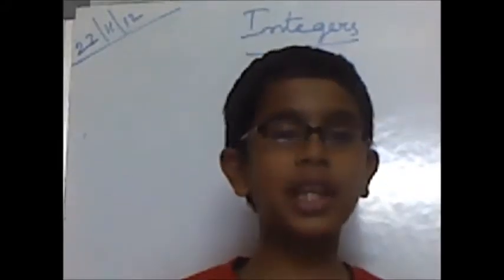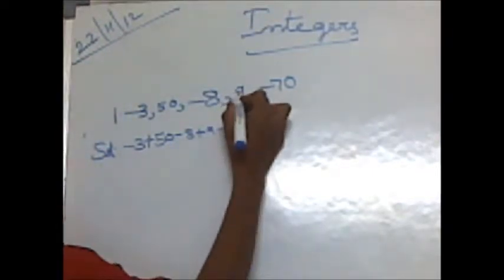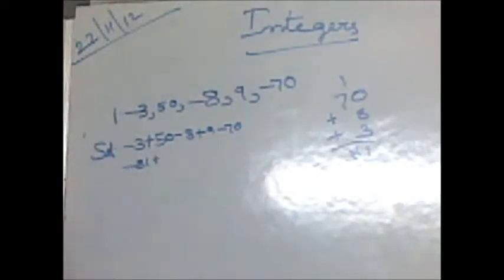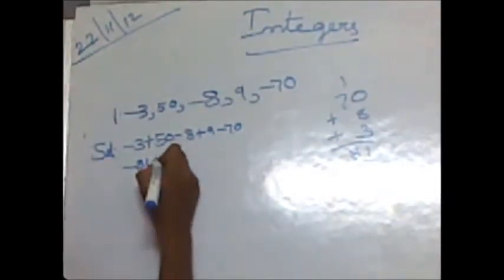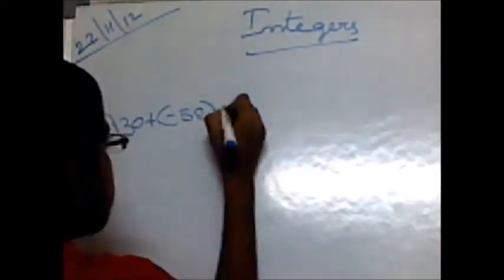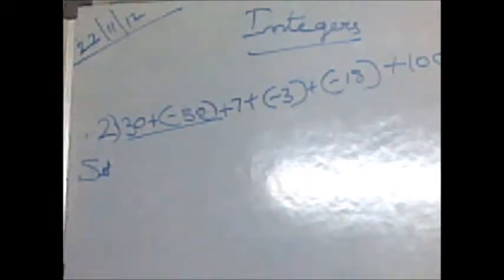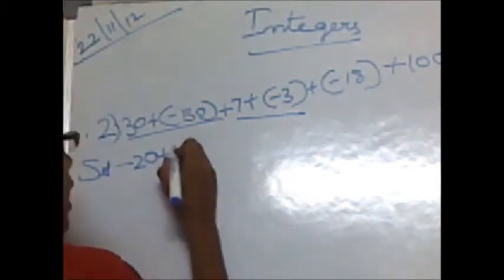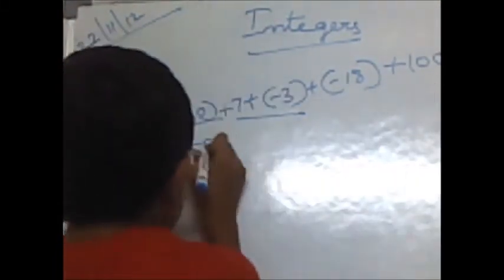Kids Maths - Integers - 6th class (1)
This video tells about - Kids Maths - Integers - 6th class (1). This video explains how to solve the problems in easy way.